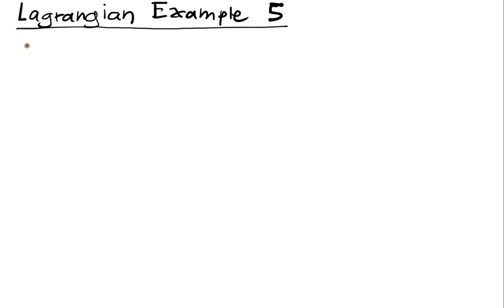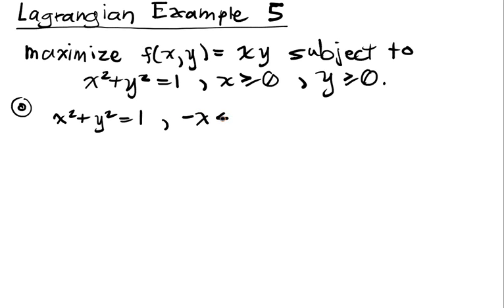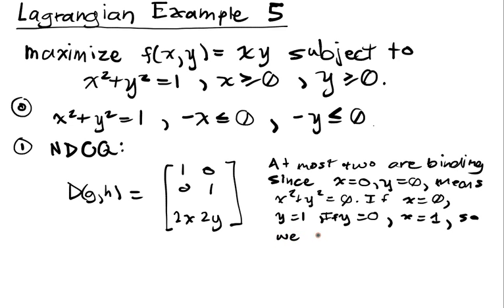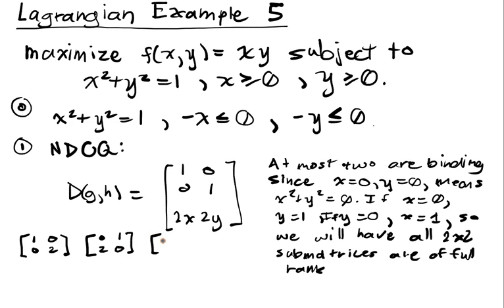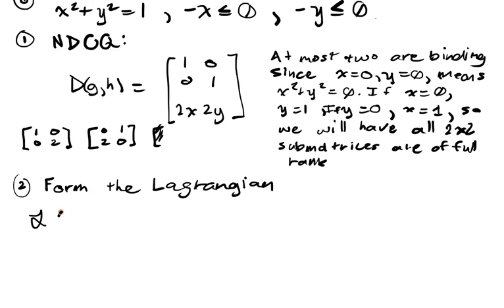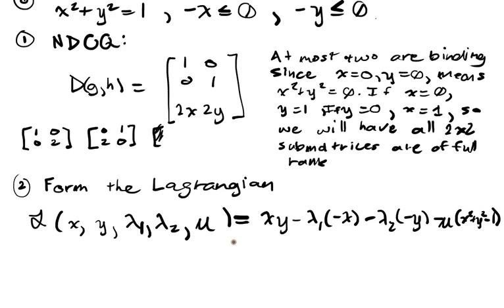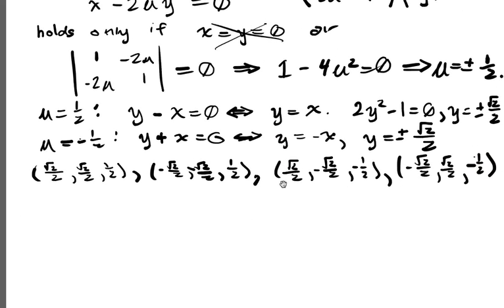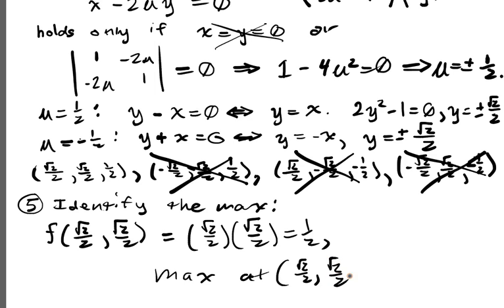Constrained Optimization Lecture II Part 6: Lagrangian Example 5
We minimize a function subject to a mixed constraint.